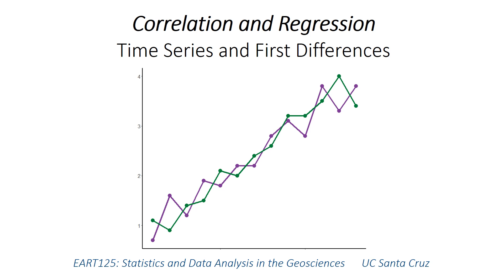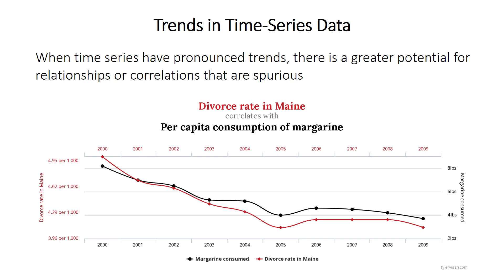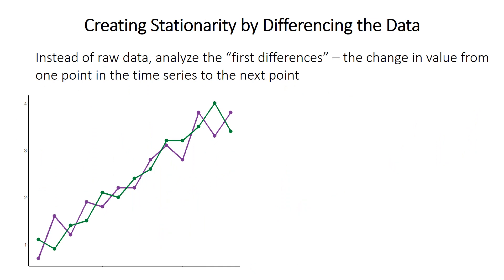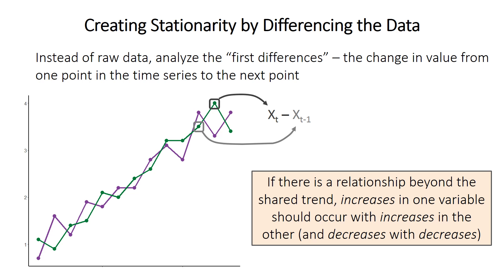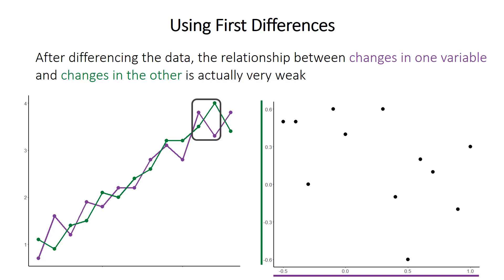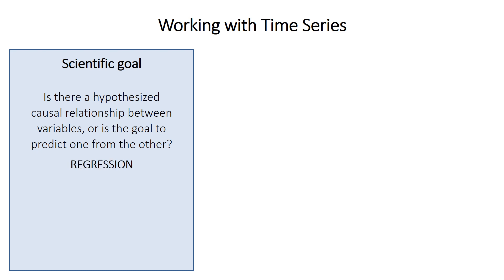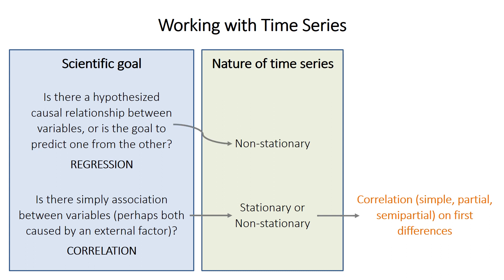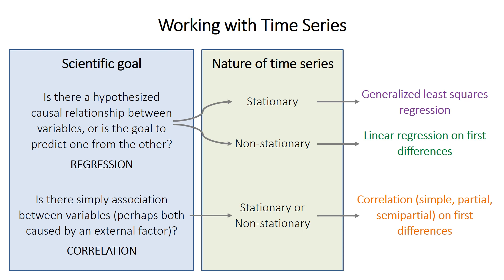Time series and first differences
Differencing data with first differences to perform regression and correlation with either stationary and non-stationary time series.